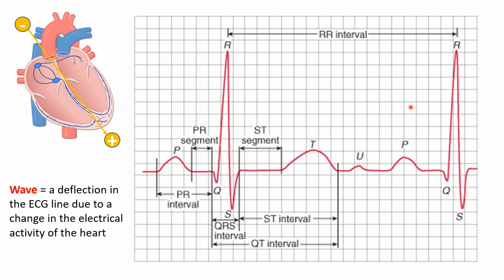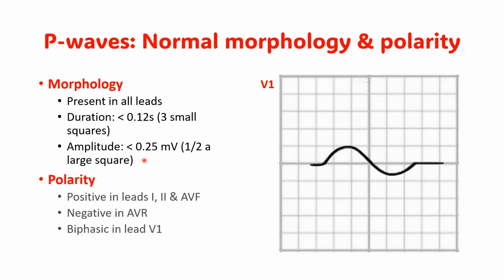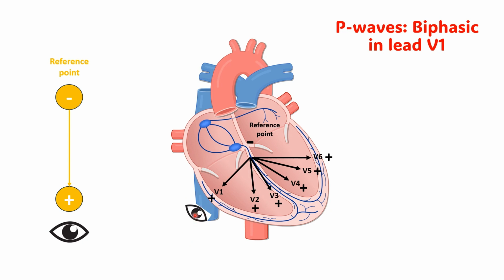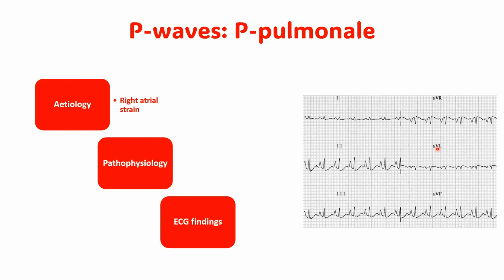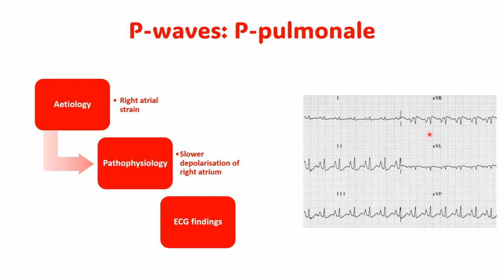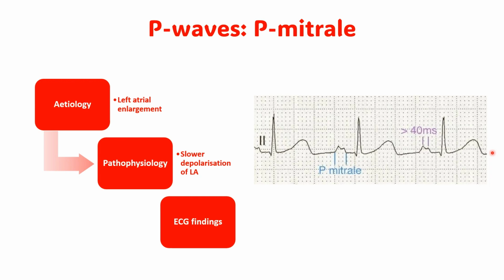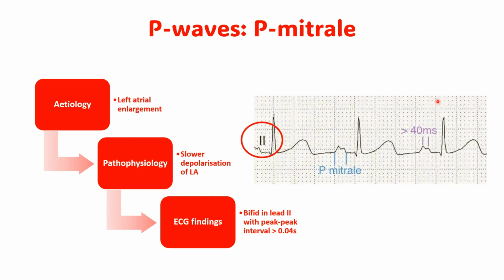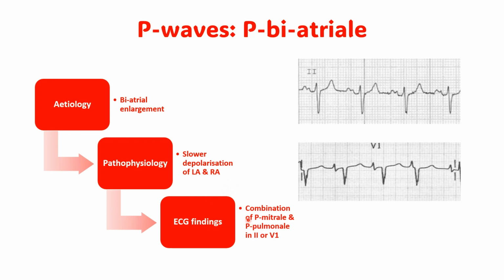ECG INTERPRETATION - P-waves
Part 8 of this cardiology series! Tutorial on P-WAVE INTERPRETATION including Normal and abnormal morphologies!

TIMESTAMPS:
02:24 - Morphology & polarity
05:24 - P-pulmonale
08:33 - P-mitrale
12:31 - P-bi-atriale